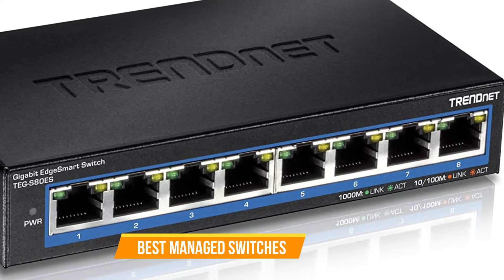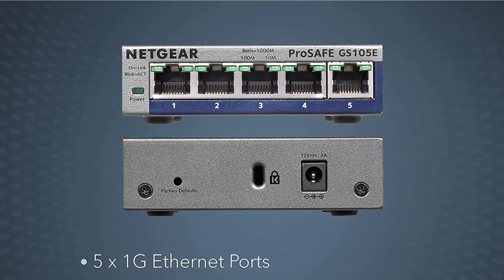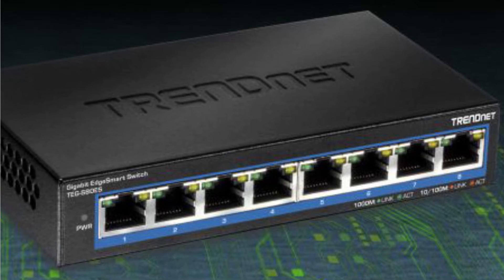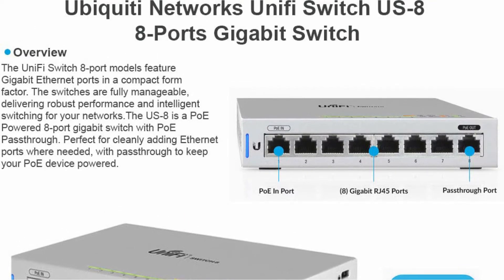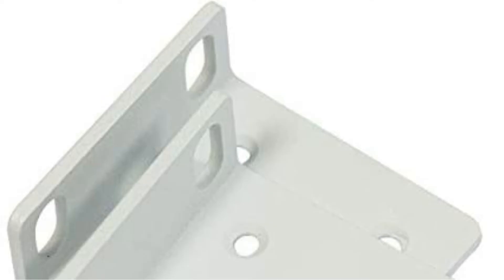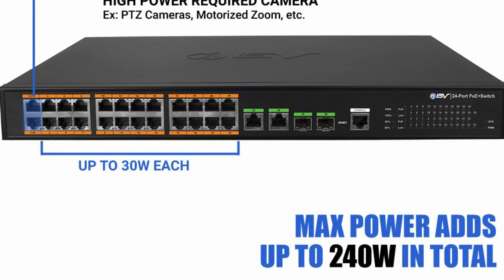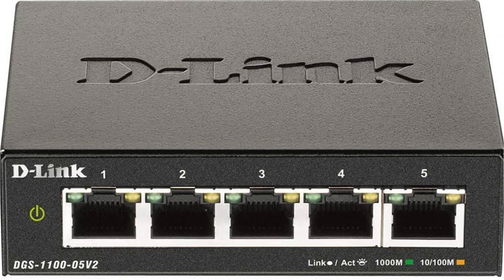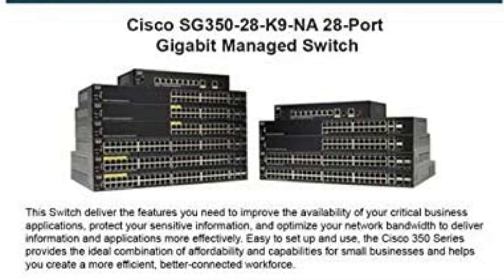Best Managed Switch For Home (2021)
1️⃣  NETGEAR 5-Port Gigabit Ethernet Plus Switch (GS105Ev2)
2️⃣  TRENDnet 8-Port Gigabit EdgeSmart Switch
3️⃣  Ubiquiti UniFi US-8 PoE 8 Port Managed Gigabit Switch
4️⃣  Mikrotik CSS326-24G-2S+RM 24 port Gigabit Ethernet switch
5️⃣  BV-Tech 26 Port PoE+ Managed Switch
6️⃣  D-Link Ethernet Switch, 5 Port
7️⃣  Cisco Systems 28-Port Gigabit Managed Switch